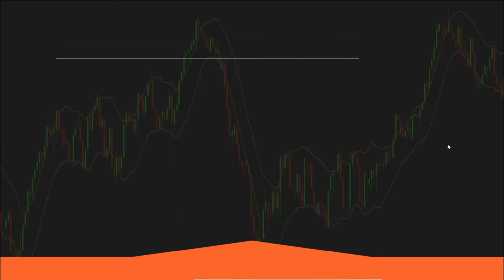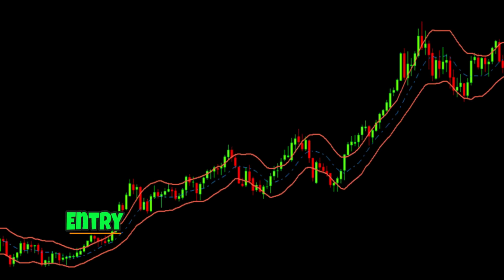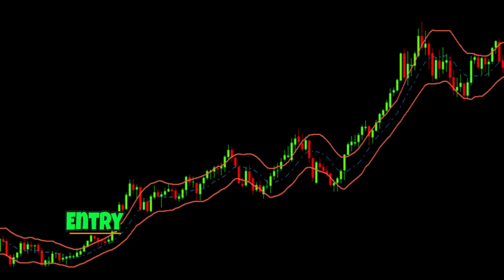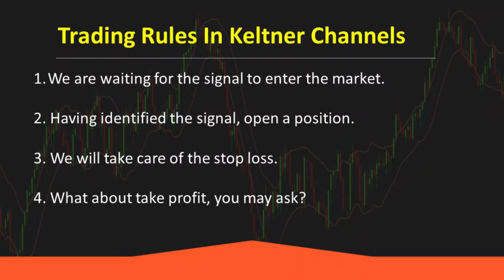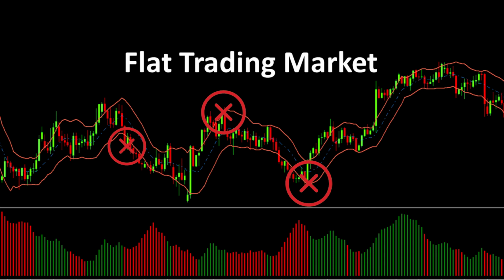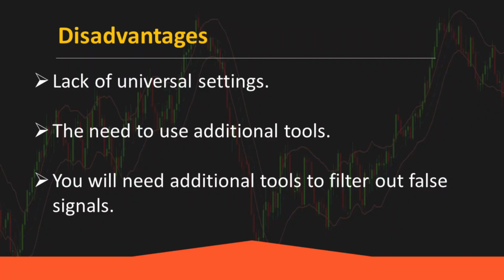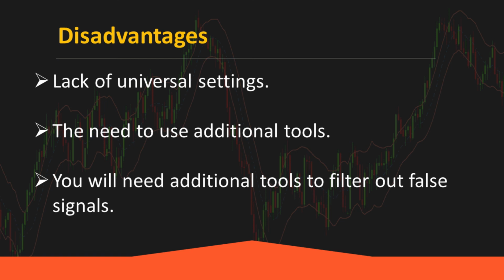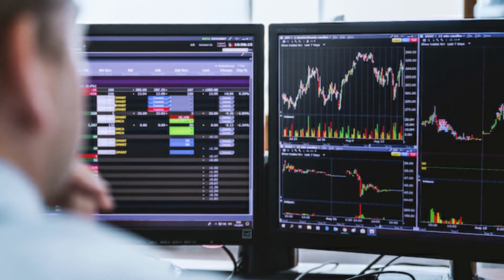Keltner Channel Strategy Indicator Trading How To Use Keltner Channels Trading Strategy Solution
The Connection Between Keltner Channel Indicator and Happiness.

The video is showing keltner channels trading strategy information but also try to cover the following subject:
-how to use keltner channels
-Keltner Channel Strategy
-keltner channels indicator
-keltner Channel Indicator Trading Strategy

Youtube is the best place to go when searching for videos about keltner channels trading strategy.
keltner channels trading strategy is undoubtedly something that intrigues you and a lot of people so I made this video about this topic.
This Yt channel has other similar video clips regarding how to use keltner channels, keltner channel indicator and keltner channels indicator
If you were searching for more information about how to use keltner channels or keltner channel indicator did this video assistance?

5 Best Ways To Make Money With Crypto Ways To Make Money With Crypto Must Watch!💰💰💰

5 Best Ways To Make Money With Crypto Ways To Make Money With Crypto Must Watch!💰💰💰

👉 Website in Video